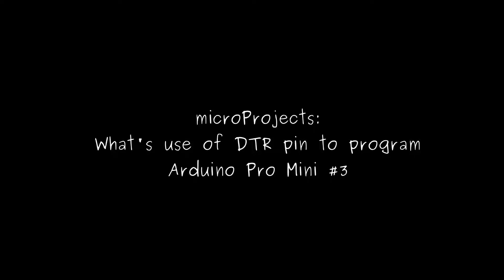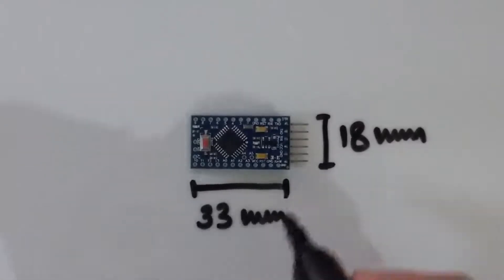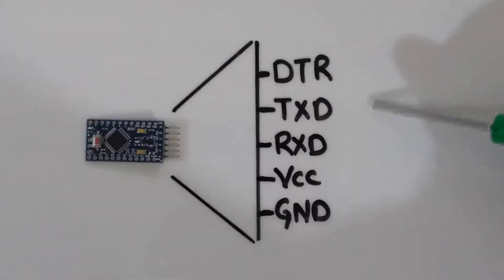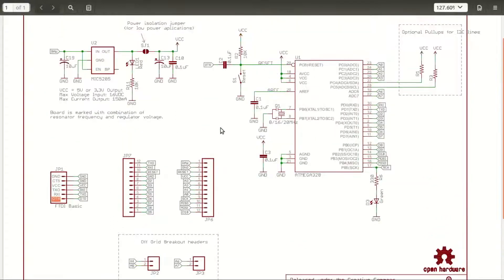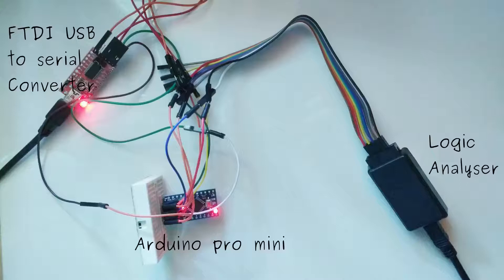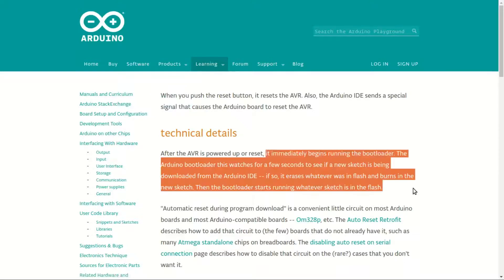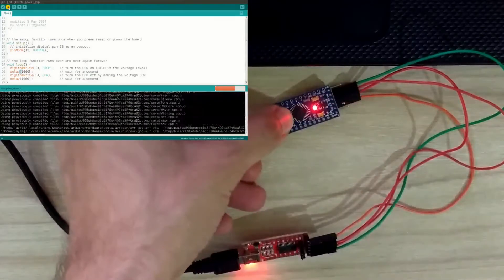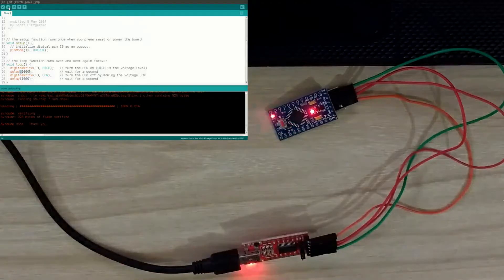miniTalk #3: What's use of DTR pin to program Arduino Pro mini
microProjects are videos where I take a look at anything that I find interesting. In this microProject I took a look at DTR pin of arduino pro mini and why do we need it to program APM. Enjoy.